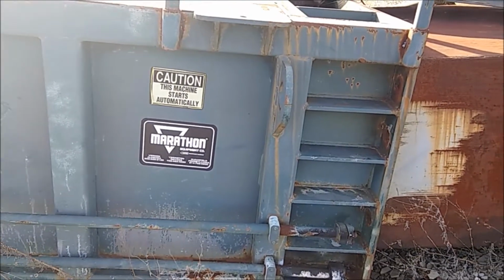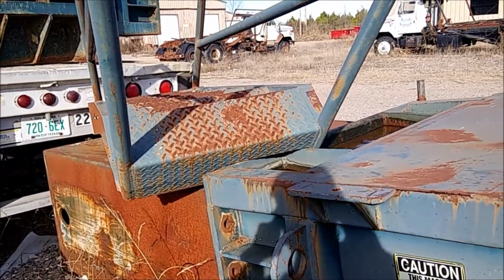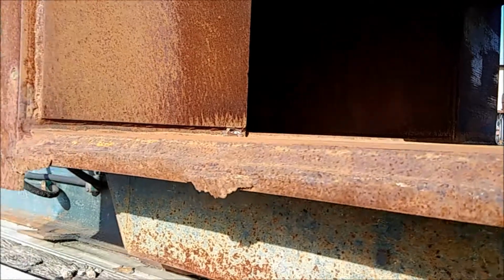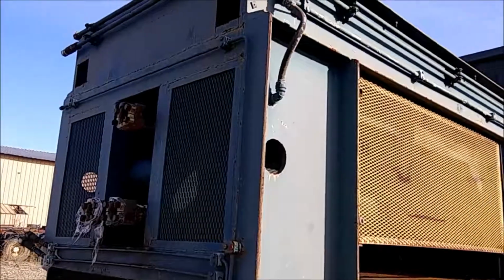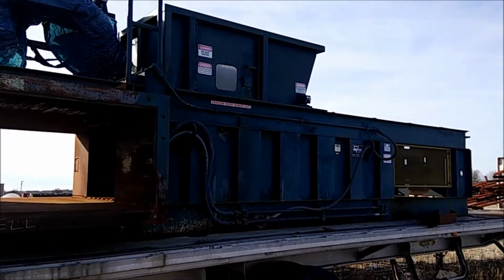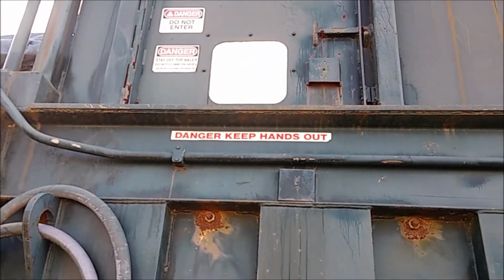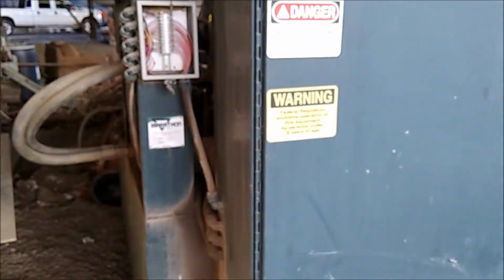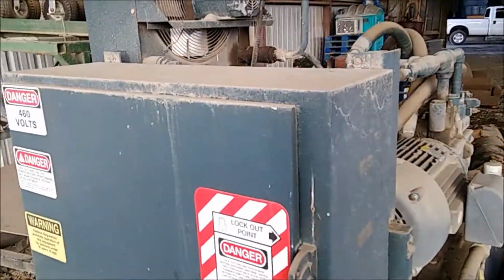Marathon TR 9 Two Ram Baler Walk-Around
Visit DADEAuctions.com for all of our available equipment!